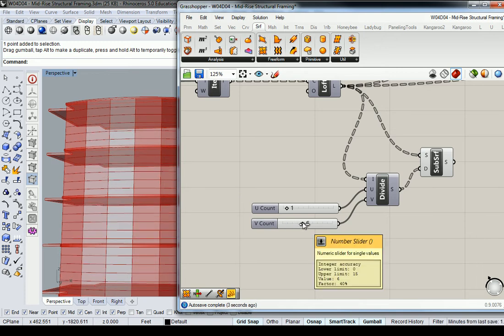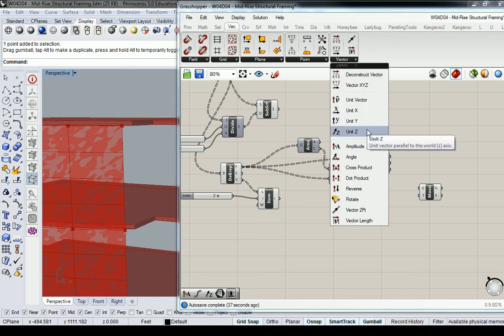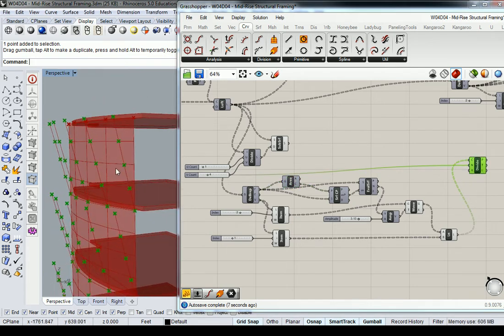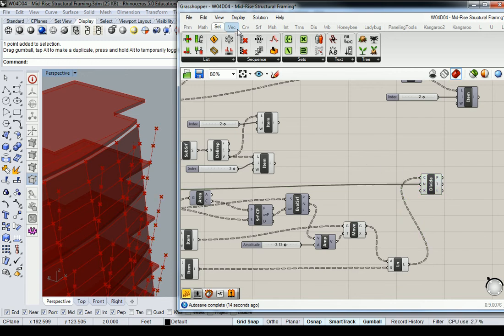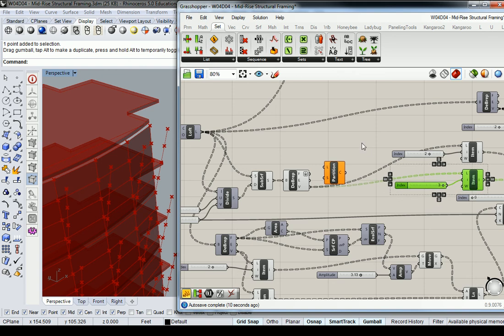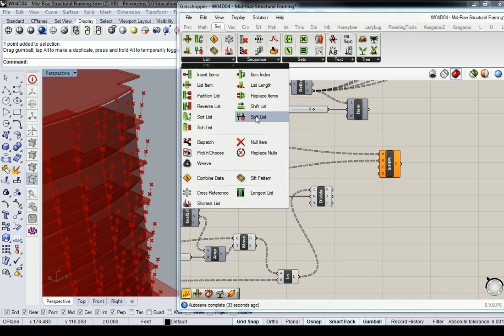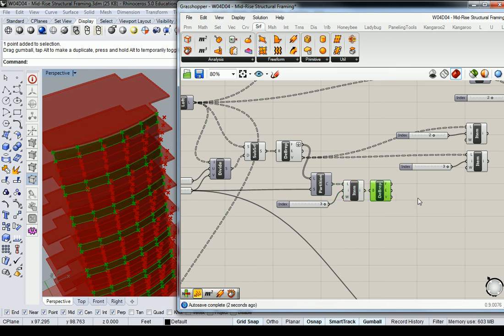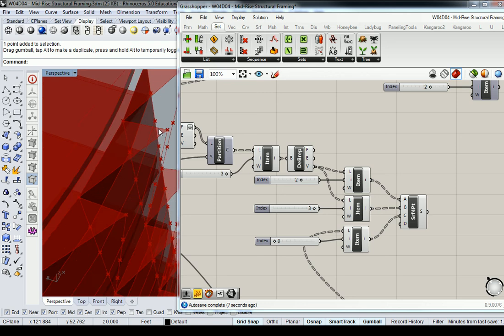94 - Grasshopper - Mid Rise Mass Structure 13 - B Panel Triangulation of Attractor Louvers